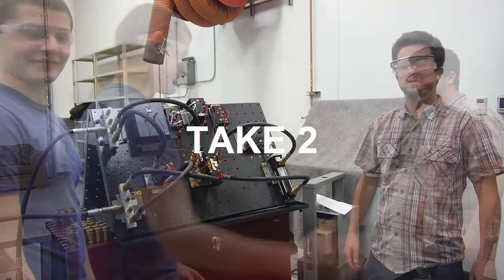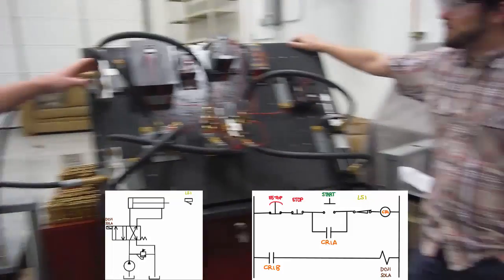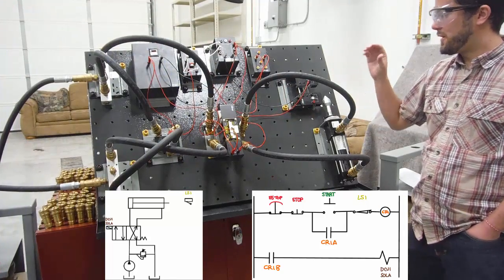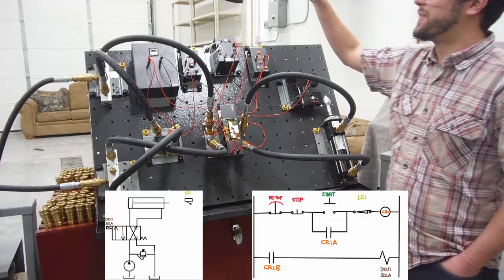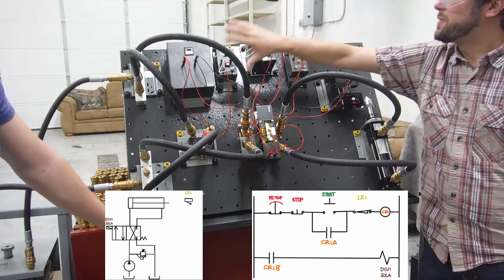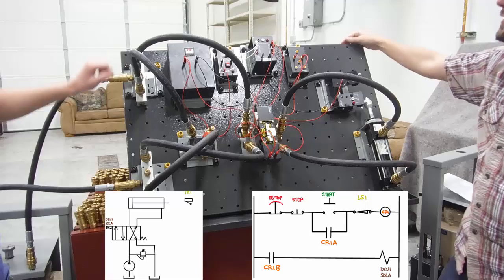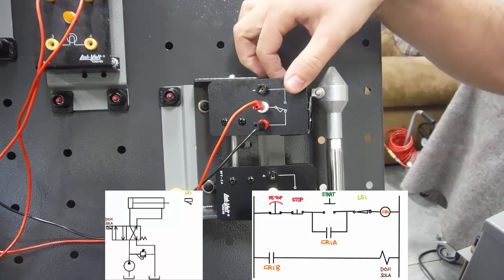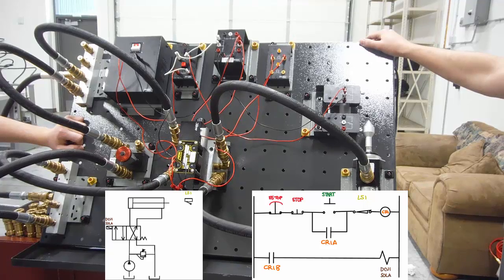Electrically Controlled Hydraulic System Demonstration (featuring Renald and Mike)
Renald and Mike demonstrate an electrically controlled single cycle reciprocation hydraulic circuit in the "Fluid Power and Electrical of Fluid Power Systems" lab at Columbia Gorge Community College in The Dalles, OR.